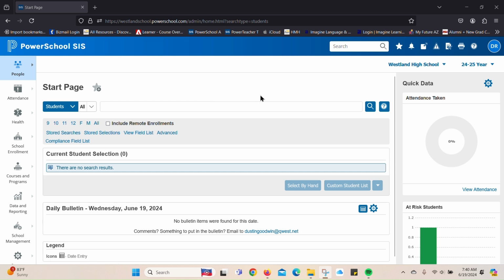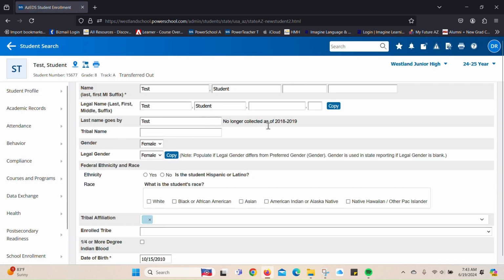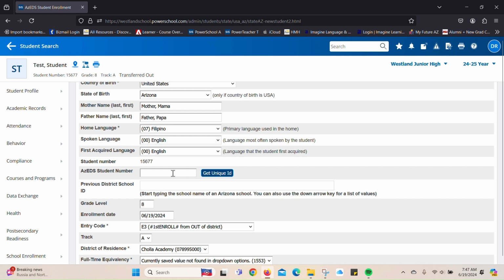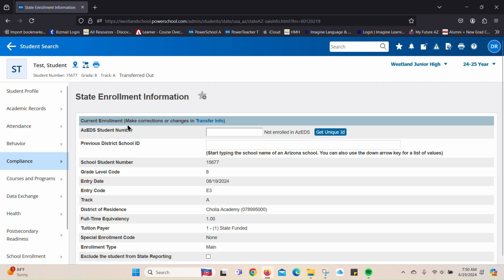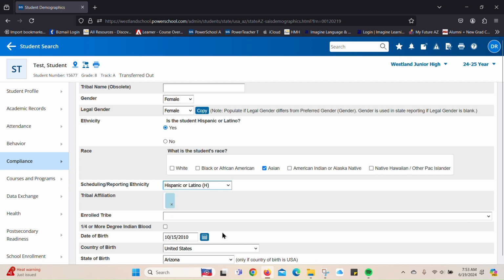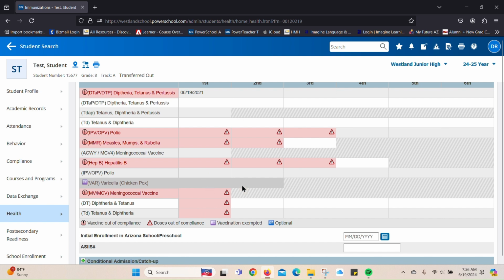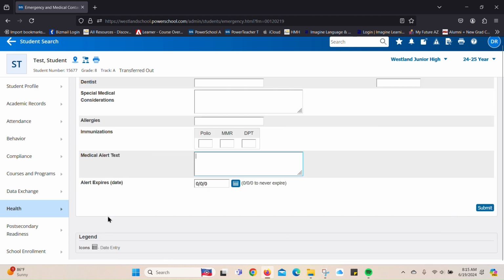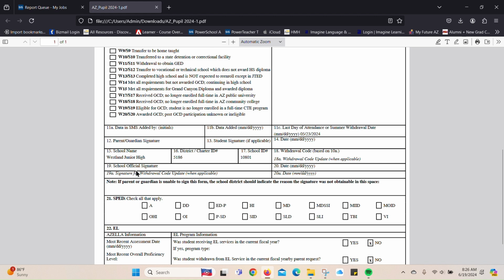Enrollment and Withdrawal